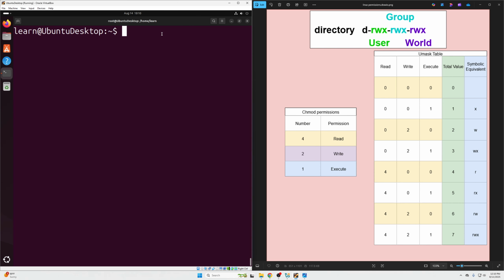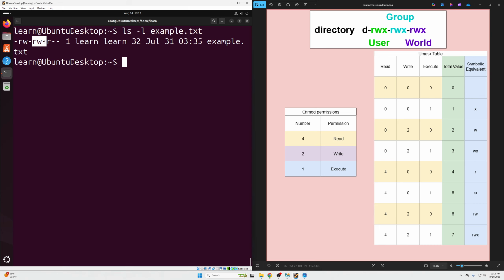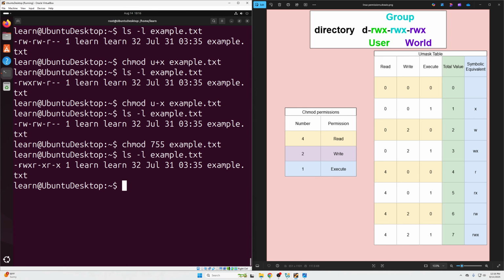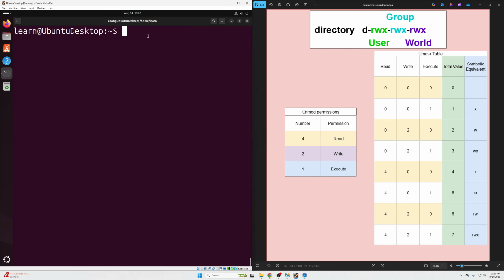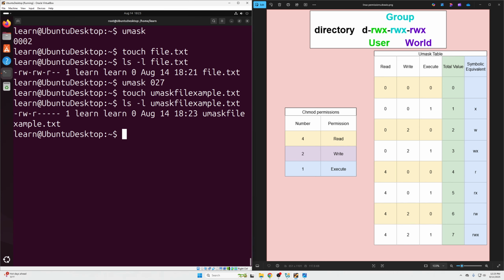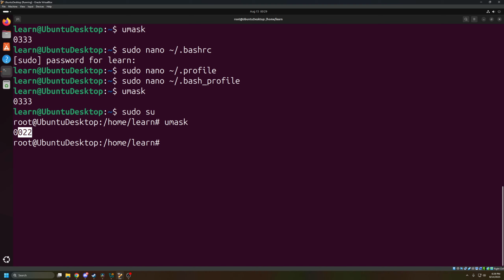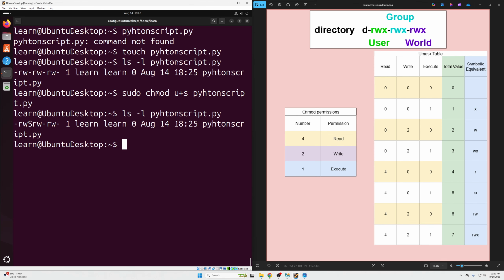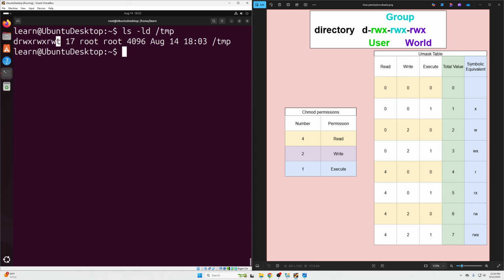Can You Master Linux Permissions in 5 Minutes?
Hey guys, Abe here; please see the links below to find out more info on this video or related content on our channel. This video serves as a great linux tutorial for beginners, covering topics like file permissions in linux and linux chmod. We will also go over some basic linux commands and a linux permissions tutorial.

Timestamps:
00:00 Intro to Linux Permissions
00:39 Linux Permissions overview (chart showing how Linux permissions work)
04:45 Linux chmod command (changing user or group permissions for a file)
07:50 Linux changing owner permissions
09:26 Linux Umask command for controlling default user permissions in their CLI
14:27 Permanent Umask file settings (how to enable)
17:35 Linux Setuid command (allows users to run an executable with the permissions of the file owner)
20:17 Linux Setgid command (allows users to run an executable with the permissions of the group owner or lets files created in a directory inherit the directory’s group)
21:06 Linux Process Permissions (run with the permissions of the user who started them. Permissions determine if a process can read/write/execute files or access system resources.)
22:21 Linux Sticky bit (When set on a directory, the sticky bit prevents users from deleting or renaming files owned by others within that directory.)